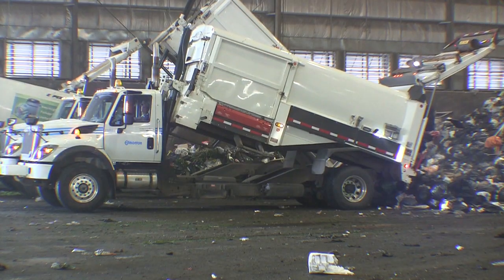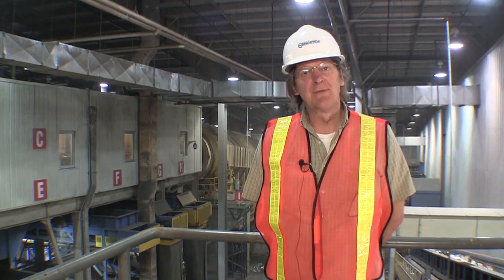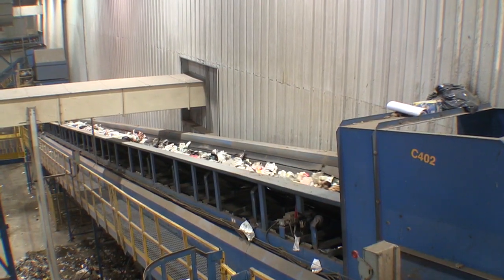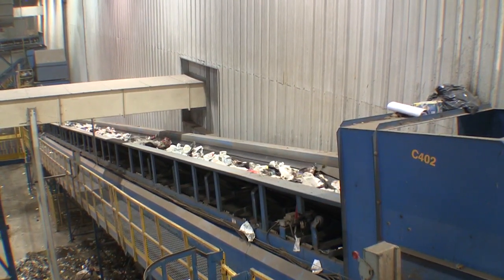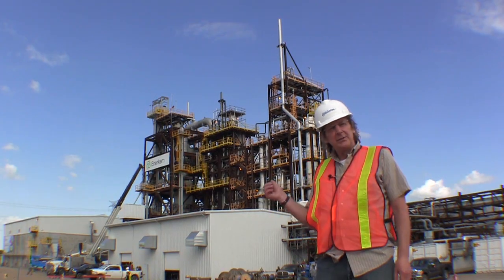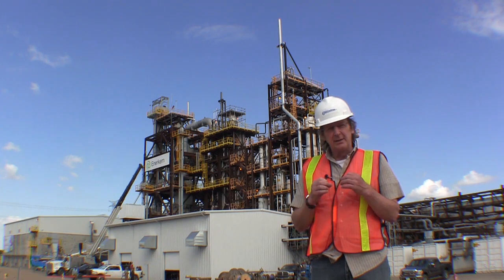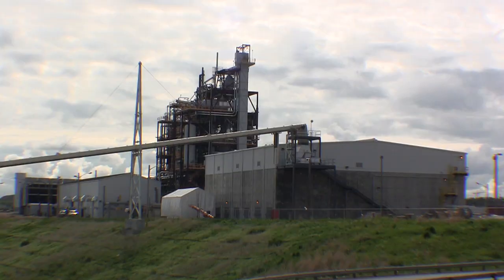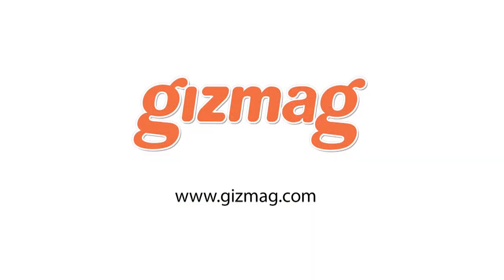Gizmag tours Edmonton's Waste-to-Biofuels Facility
The city of Edmonton, Canada, recently became home to the world's first industrial-scale waste-to-biofuels facility. Once operational, the plant will convert municipal solid waste into methanol and ethanol. We got the chance to see how the process works. You can also check out the accompanying article